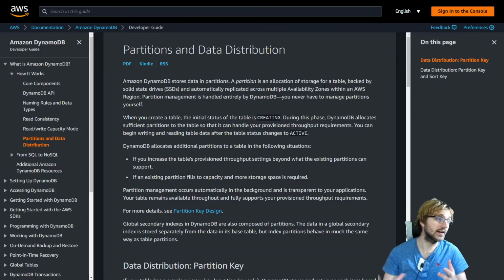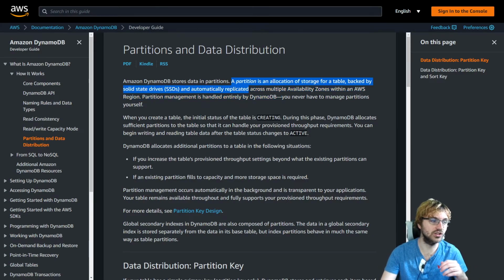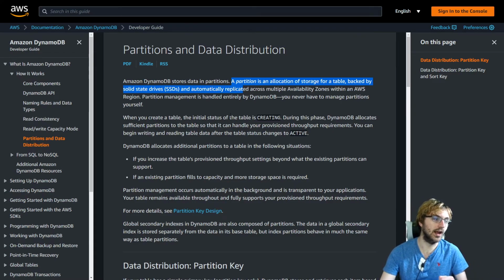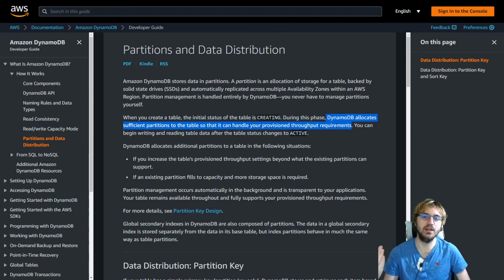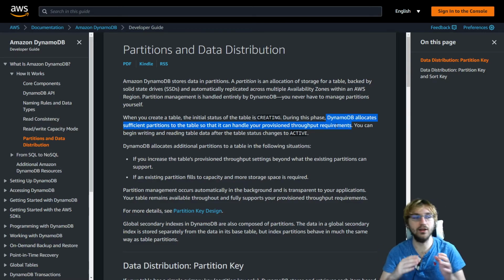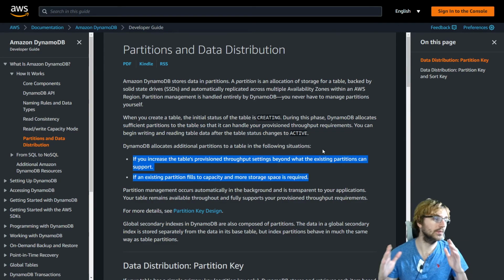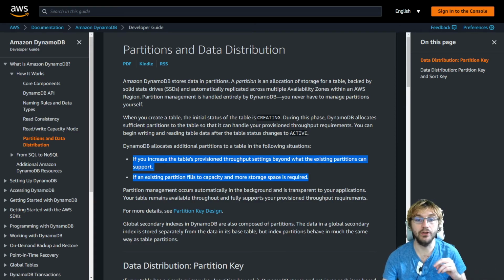SQL vs NoSQL | What is the best database for your data? DynamoDB vs RDS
SQL and NoSQL are best used for different purposes
You generally don't want to use one of them for all use cases
some SQL engines:
⦁ PostgreSQL
⦁ MySQL
⦁ MariaDB
⦁ Microsoft SQL
⦁ Oracle
⦁ Aurora - best but most expensive
some NoSQL databases:
⦁ DynamoDB - everything is managed for you - easiest
⦁ MongoDB
⦁ CouchDB
⦁ DocumentDB - AWS' MongoDB
NOSQL data is not modeled in tabular relations - what does that mean?
 It means that you are not going to reference data in one table from another table
 That is what SQL tends to do
Consistency
Most NOSQL databases offer eventual consistency - this is where changes are propagated to all nodes eventually
while most SQL databases are consistent - this means that queries will return data immediately after a change to it
Availability - NOSQL dbs are generally faster and more available than SQL
Scaling -
⦁ SQL scale vertically - bigger individual server
⦁ NoSQL scale Horizontally - get more individual servers
To know which one you would want to use you need ACID and I am not talking the chemical one either:
⦁ Atomic - Each transaction is all or nothing
⦁ Consistent - data must be valid for all rules
⦁ Isolated - transactions don't interact with each other
⦁ Durable - transactions are permanent
You also need to drop the BASE and I am not talking about the music Base:
⦁ BAsic Availability - The data will be available eventually but might be in a changing state at any point in time
⦁ Soft State - State can be changing at any time
⦁ Eventual Consistency - The data will propagate to everywhere in the Data base eventually
If data needs to be ACID compliant, use SQL
if you are uncertain about your data and don't care that the data will be eventually consisted, use NoSQL
⦁ Since there is no starting schema for NoSQL